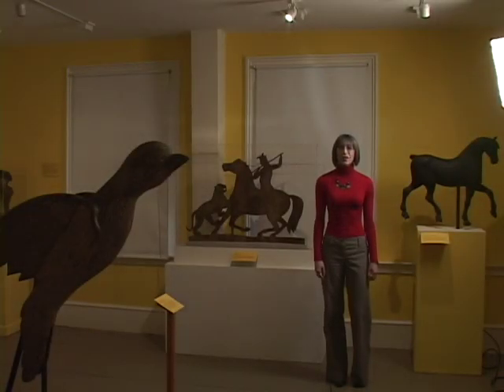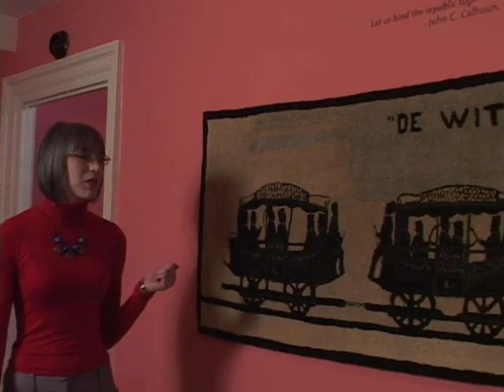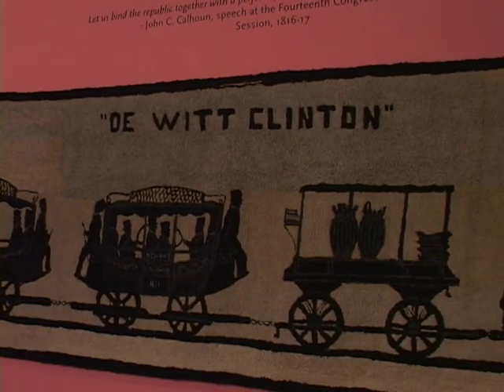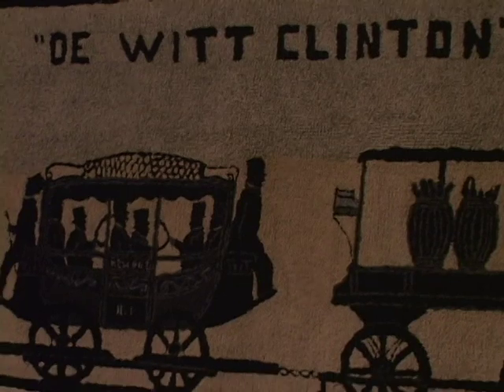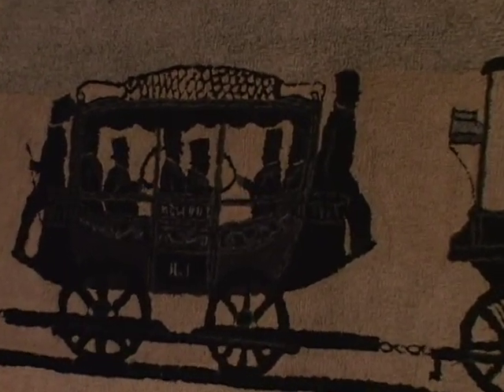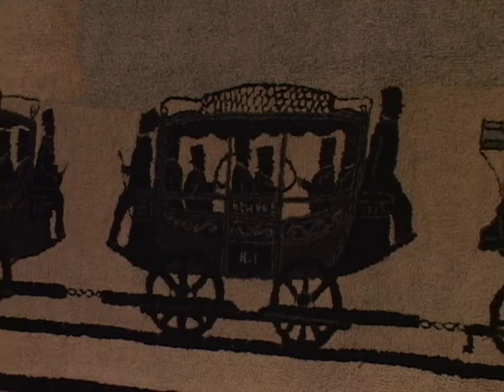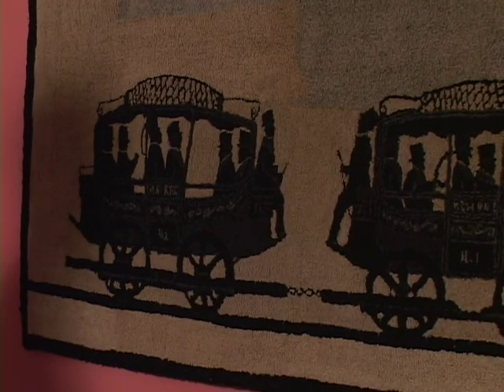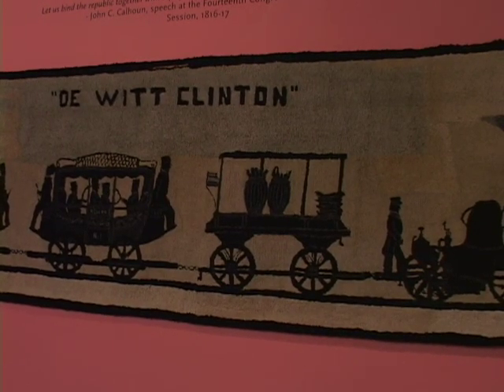Clinton Rug QT-H.264.mov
In this latest installation of the Museum Minute series, Curatorial Fellow Erin Corrales-Diaz solves the mystery behind the inspiration for the DeWitt Clinton hooked rug.